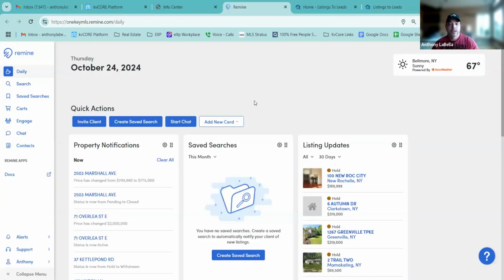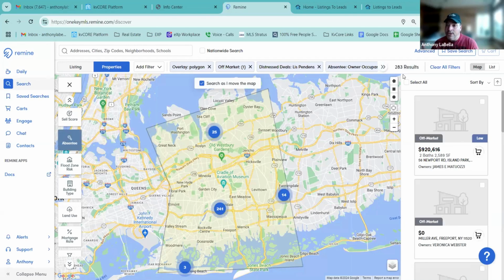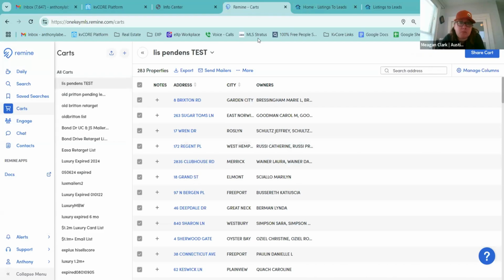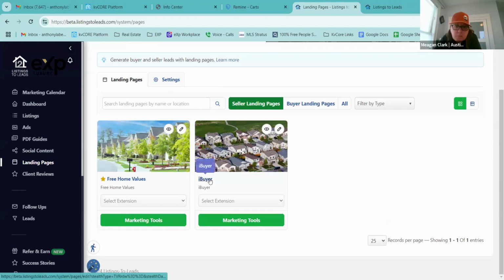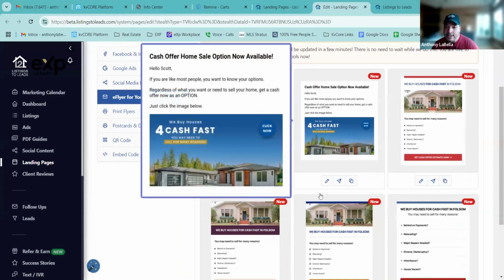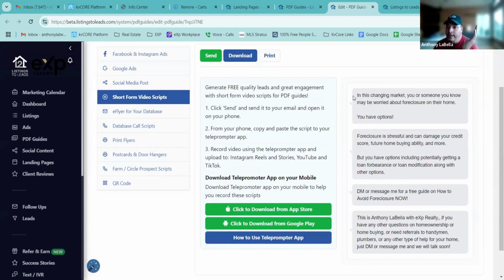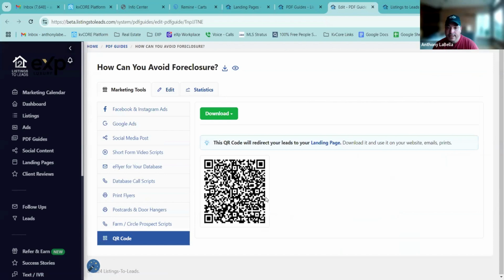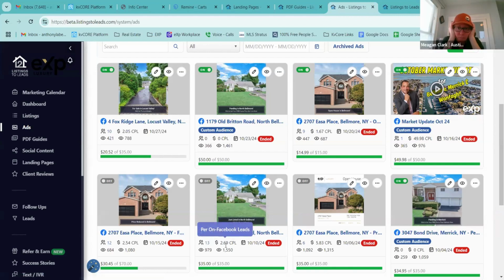How to Find Pre Foreclosure and Distressed Real Estate Leads with Remine and Listings to Leads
If you are looking for ways to find Pre Foreclosure, Lis Pendens and Distressed Real Estate Leads to market to, this is the video for you. This is a step by step tutorial on finding distressed real estate leads with remine and then running Facebook , Instagram and Google Ads to them using Lisings to Leads. Check to see if Remine is included with your MLS Subscription.

🗝️Work with Me at eXp Realty
⬇️⬇️⬇️ Book a 1 on 1 confidential call with me here: ⬇️⬇️⬇️

In addition to what is already provided by eXp, my organization provides
 🗝️FREE access to Private Mastermind calls every week
 🗝️FREE Coaching from Icon Agents and Coaches in my organization